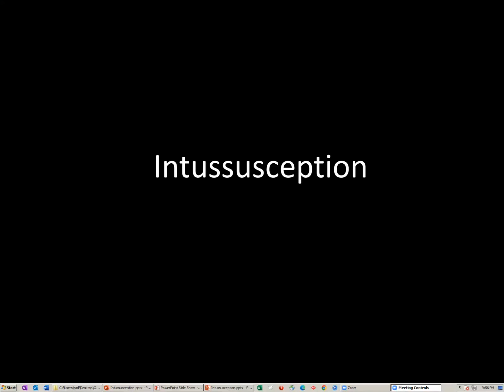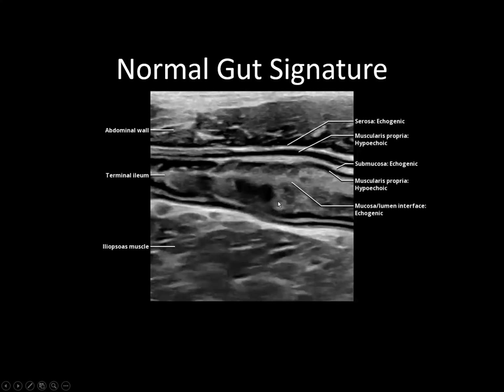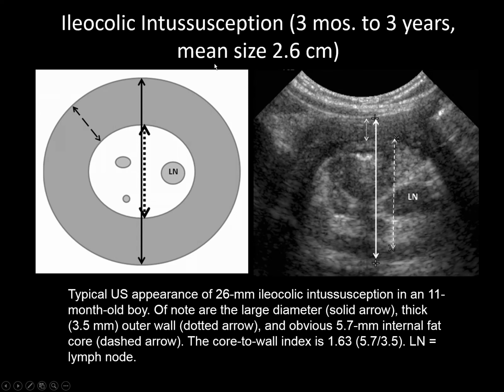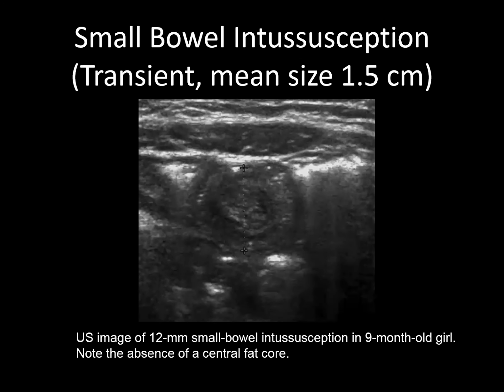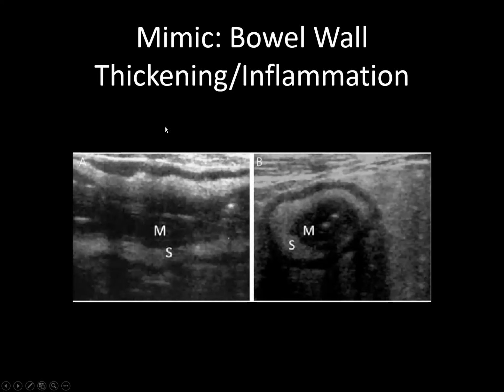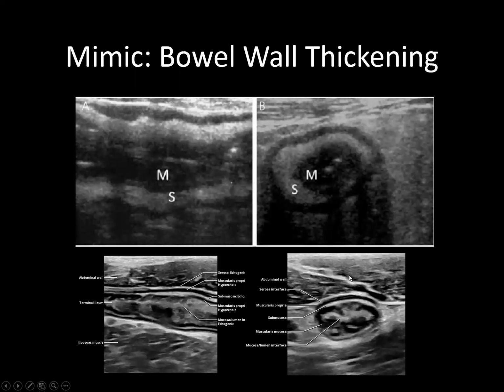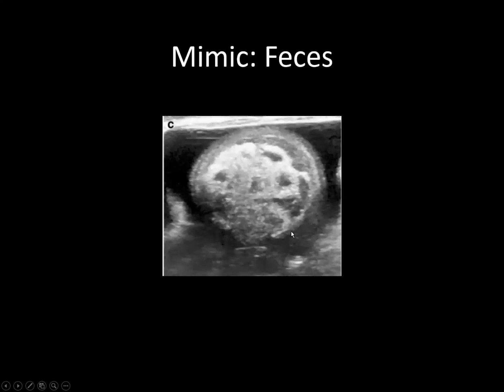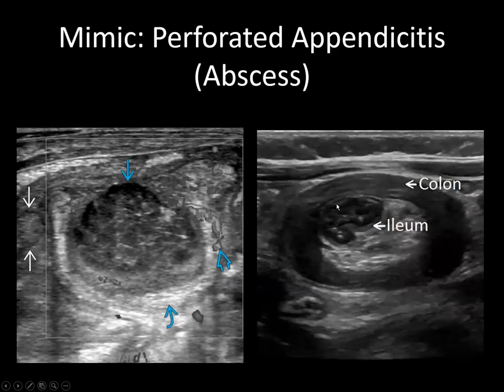Intussusception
Diagnosing ileocolic intussusception on ultrasound and identifying its mimics